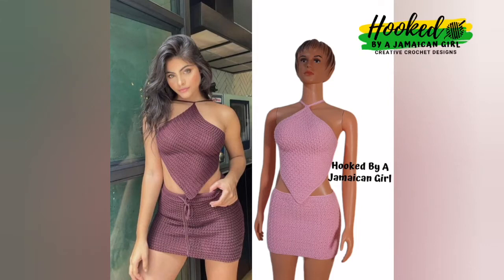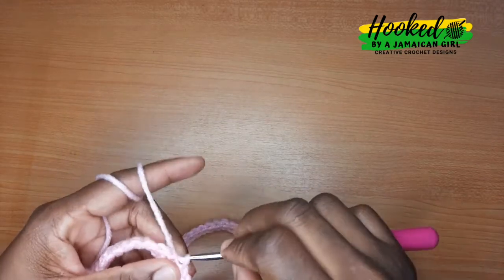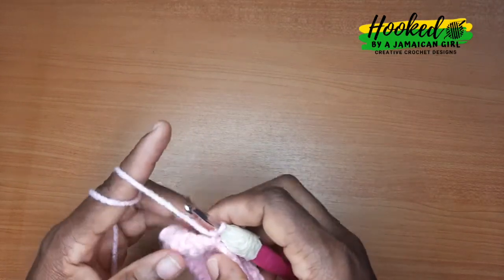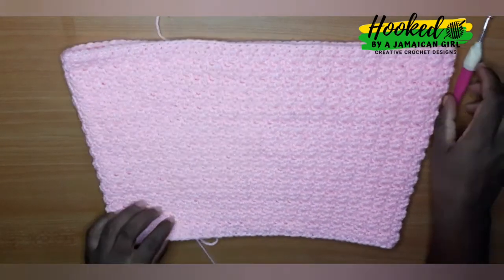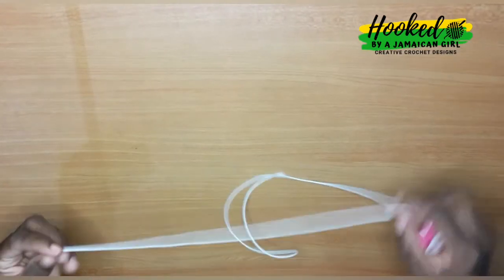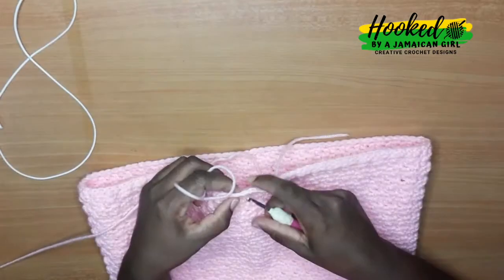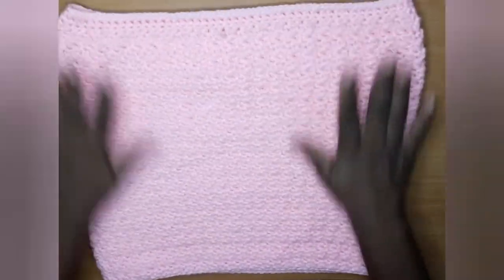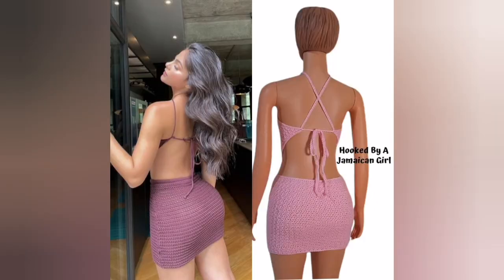Crochet Bodycon Mini Skirt In Any Size | Easy Sexy Crochet Mini Skirt | Hooked By A Jamaican Girl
In today's video you will learn how to make this beginner friendly bodycon mini skirt in any size. Keep watching because at the end you will be able to recreate this design in any size. The pic of the brown Fashionnova set is for representation purposes.

Remember to turn on your post notifications so you will know each time I upload a new video.